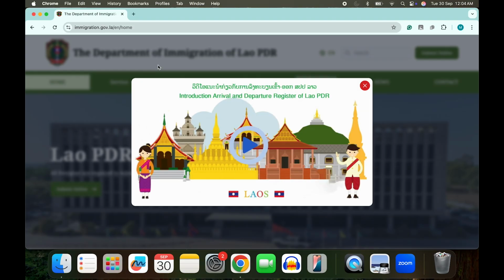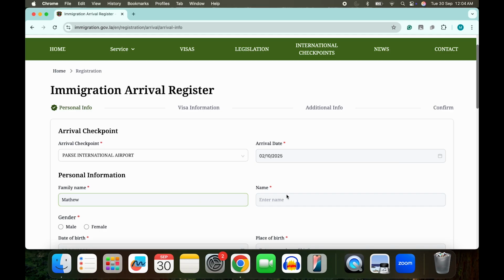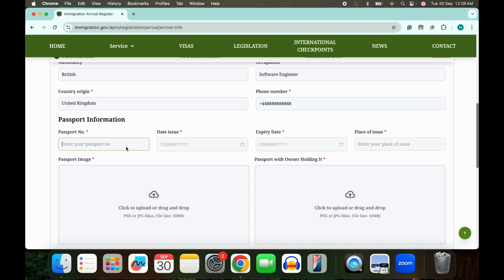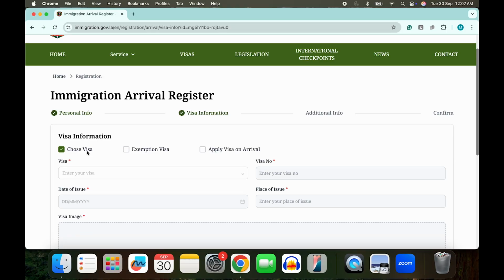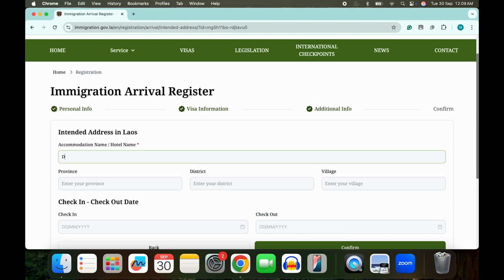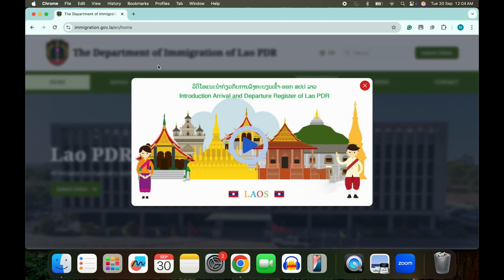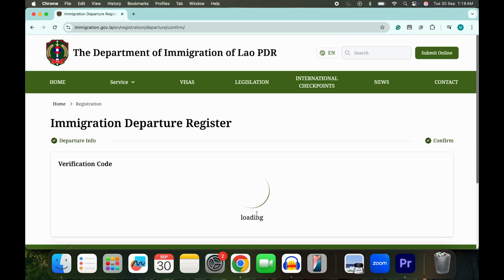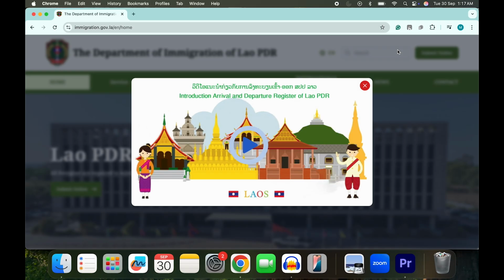Laos Digital Immigration Form 2026🇱🇦 | Arrival & Departure Registration Guide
Starting 1st September 2025, all foreign nationals must complete the Laos Digital Immigration Form to register both arrival and departure before traveling. This is now a mandatory requirement for entering and exiting Laos.

In this video, I’ll walk you step-by-step through the online arrival and departure registration process for Laos. From filling in your personal, passport, and travel details to downloading the confirmation code required at immigration – everything is covered in detail.

👉 This registration is not your visa. You will still need a valid Laos e-Visa or Visa on Arrival to enter the country. I’ve made a separate video on how to apply for the Laos e-Visa, linked below.

Laos Travel Guide Kindle Edition

Comment for any queries, Like this video if you found it helpful, and share it with your travel-loving friends!